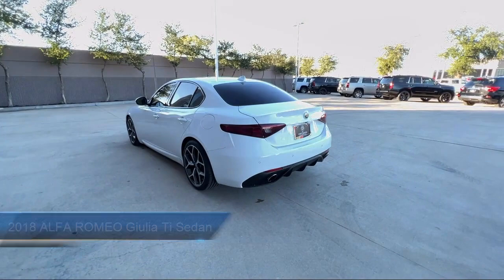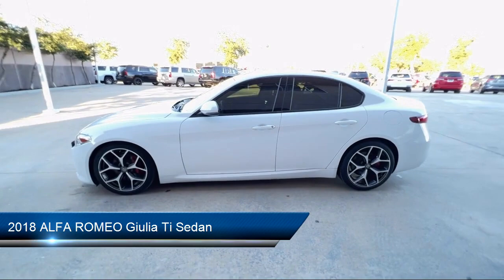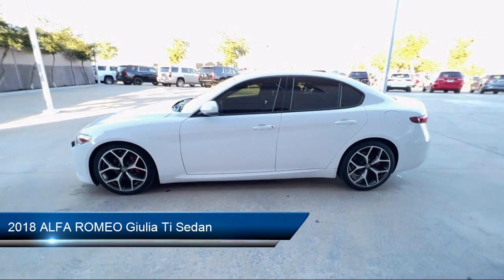2018 ALFA ROMEO Giulia Ti Sedan Fort Worth Dallas Arlington Mansfield Plano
2018 ALFA ROMEO Giulia Ti Sedan Stock Number: U592466 Vin:ZARFAECN8J7592466.

400 W Loop 820 S